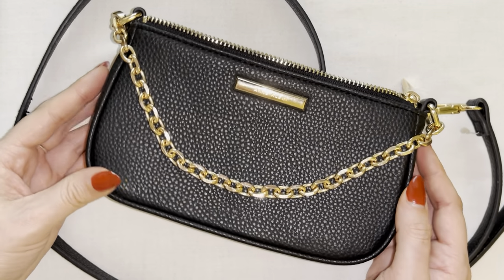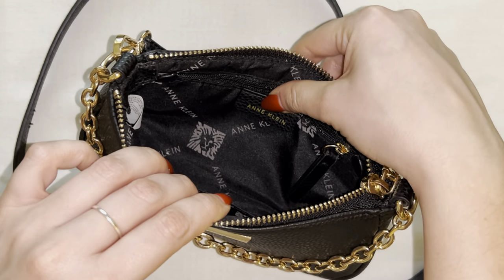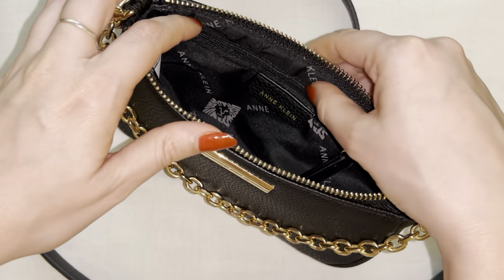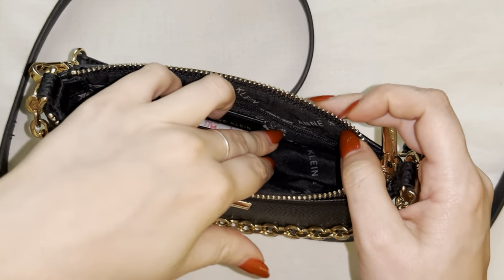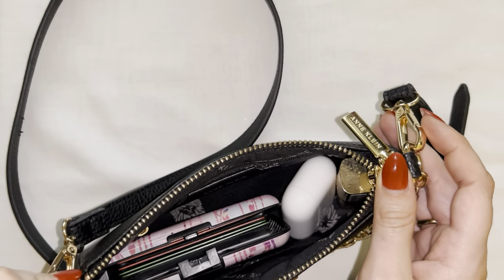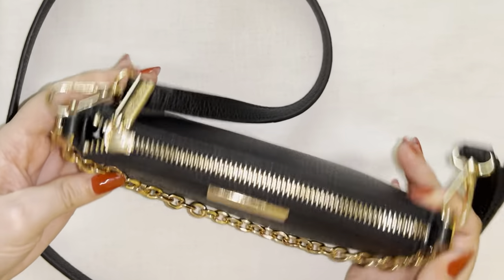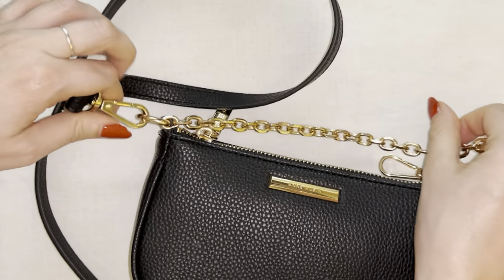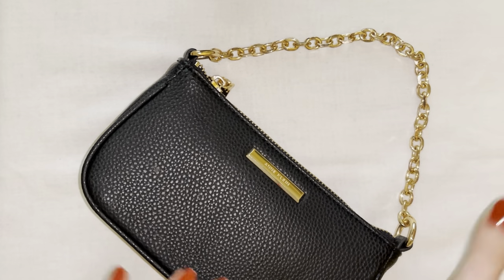Anne Klein Mini Clutch w/ Swag Chain Honest Review - How Much Does It Fit?